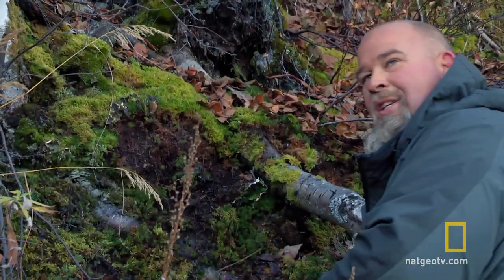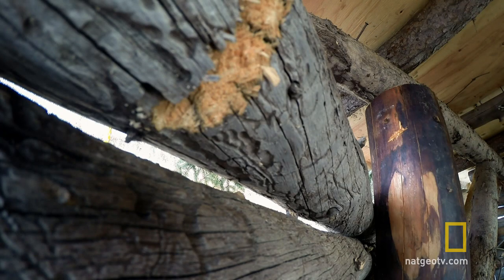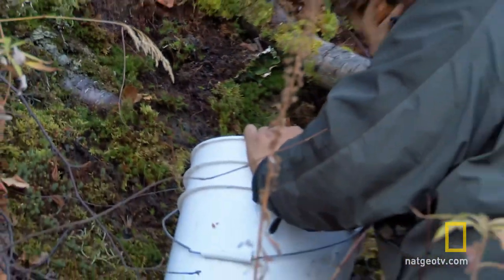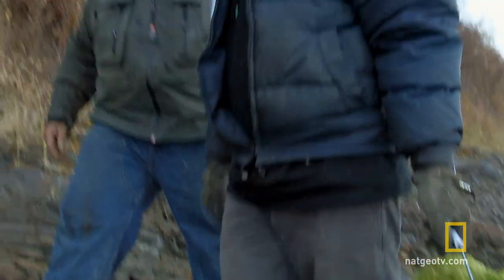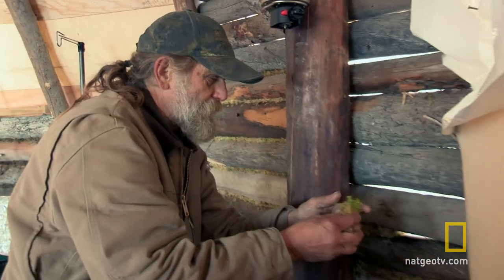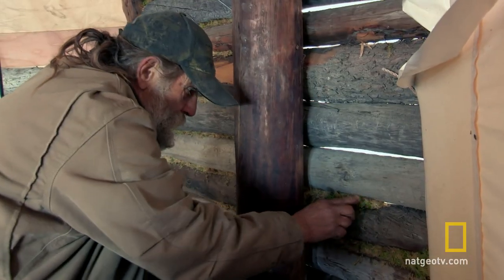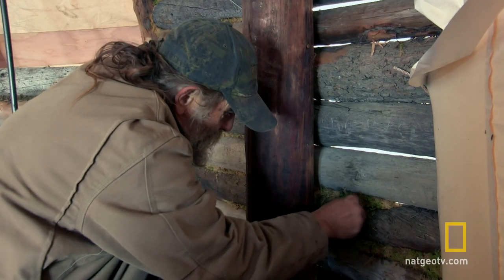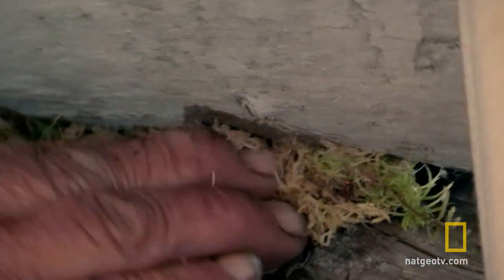Moss Masters | Yukon River Run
Scotty and his crew use some pretty basic materials to add creature comforts to their raft cabin.